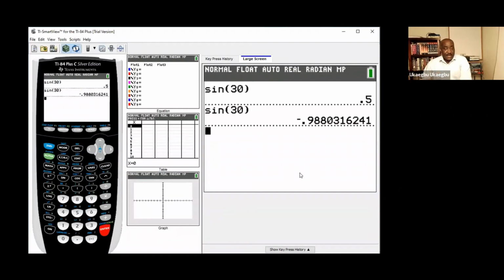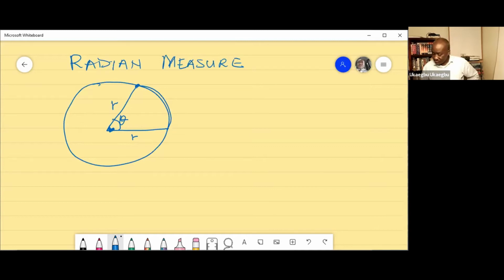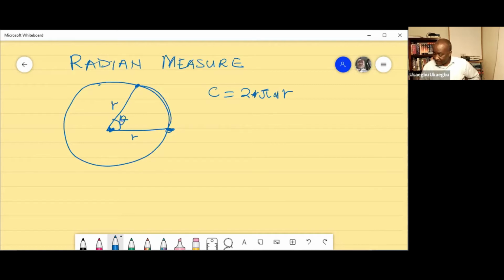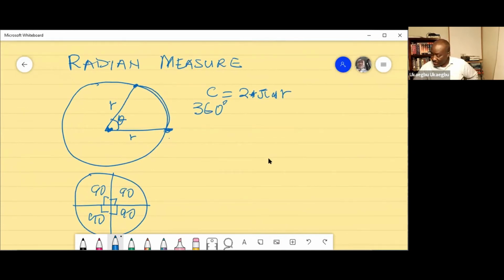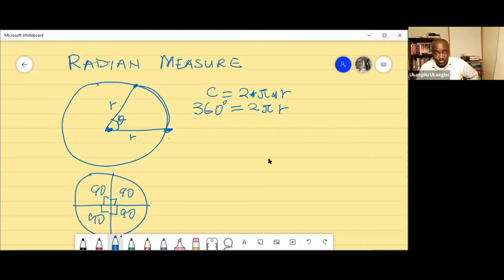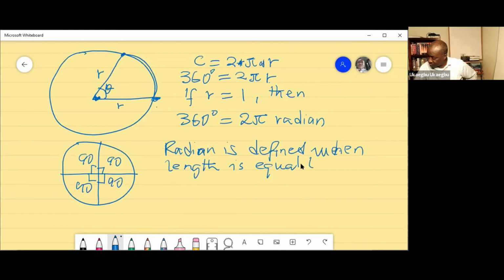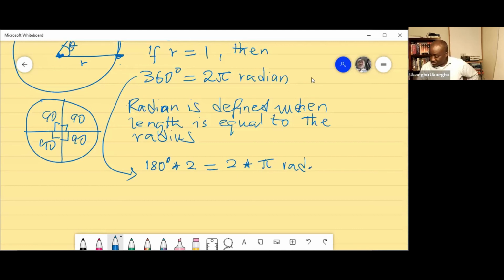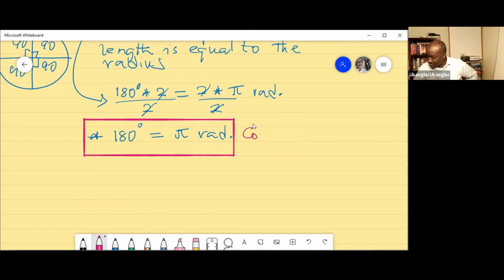Radian Definition and Conversion Rate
Radian Definition and Conversion Rate between Radian and Degree